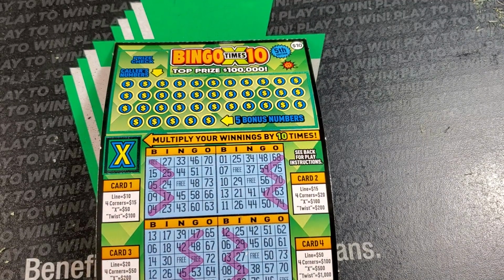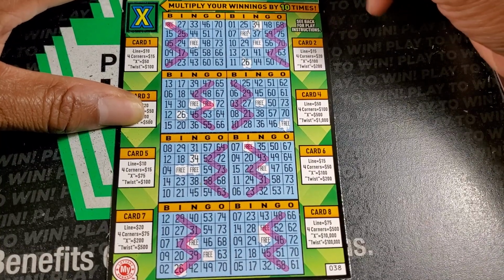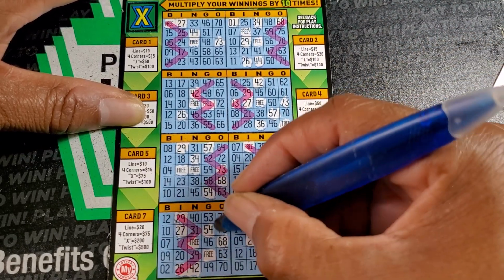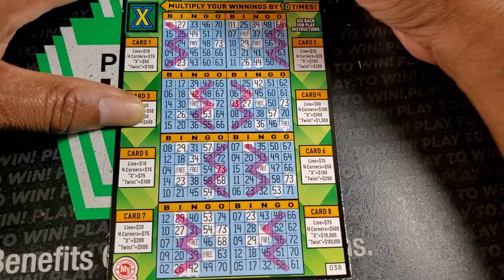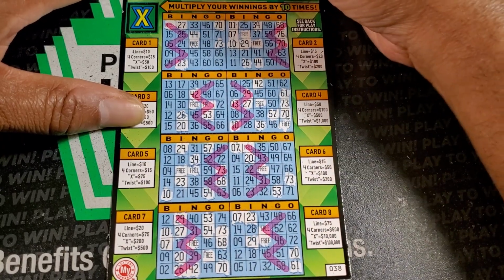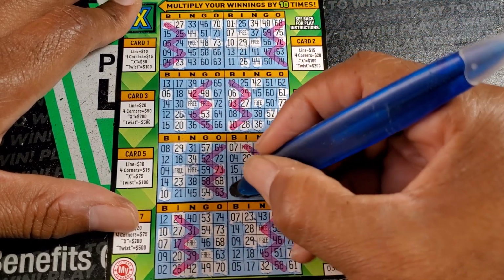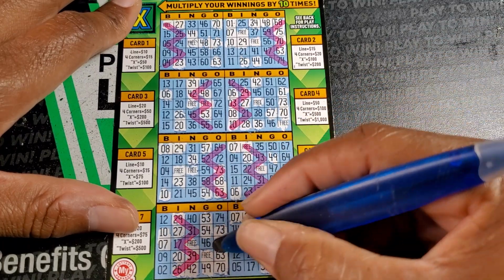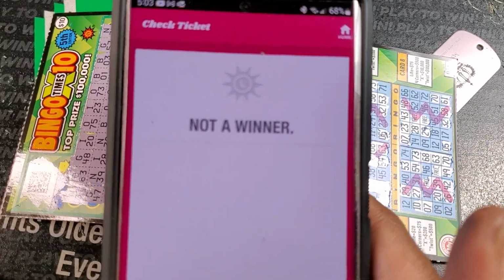Morning Bingo 🔴 Md Lottery Bingo Times 10 Scratch Off Ticket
Morning Bing 🔴 Md Lottery Bingo Times 10 Scratch Off Ticket

I am the md scratch jedi and I scratch lottery tickets from the pa lottery, md lottery, nj lottery and many more. Join me on my scratch off journey as I hunt for a claimer jackpot! I do not promote gambling, however i am sharing the experiences of my journey and do not recommend that anyone follow the same actions and expect similar results. Play at your own risk and within YOUR limits at all times.

I go live every Sunday at 1:50PM ET where i scratch a full book of scratch off tickets from the pa lottery. I post videos once a day and occasionally a midnight video for my night owls which include crosswords and other fun tickets.

To send fun mail, please send to